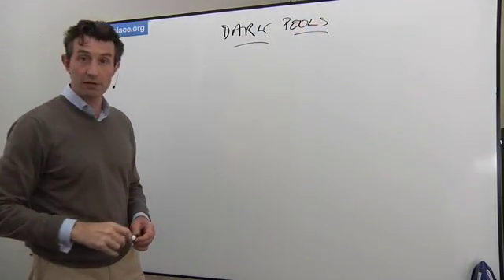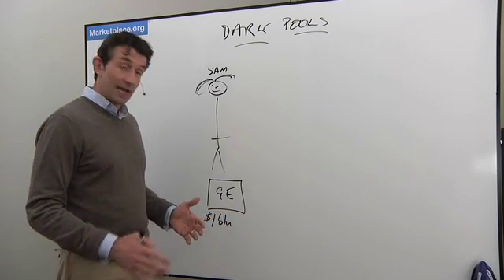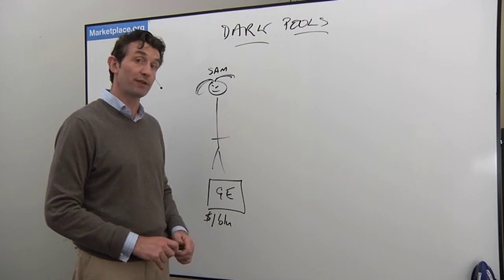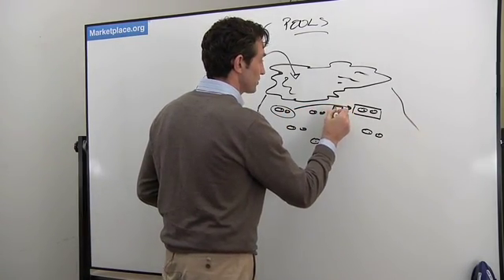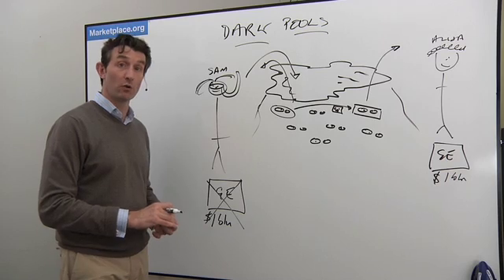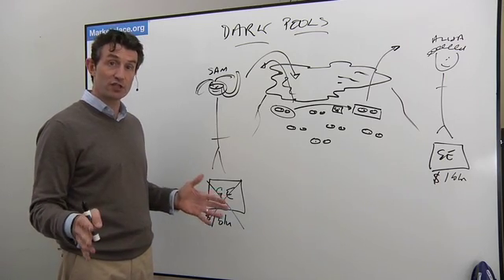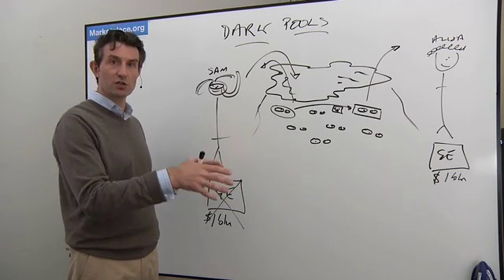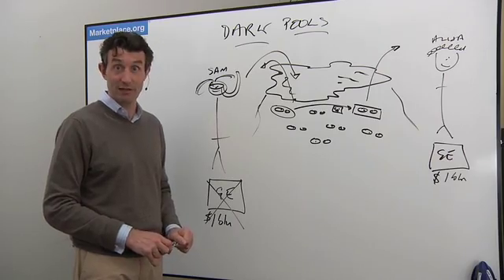Dark pools explained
Dark pools are exchanges where people trade stocks anonymously. Paddy Hirsch explains how they work, and why the SEC is considering regulating them.